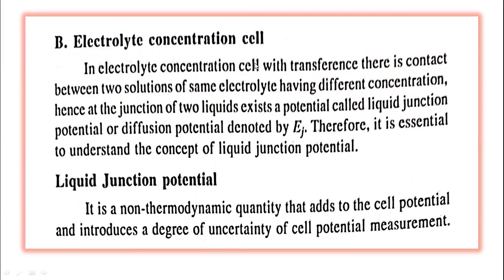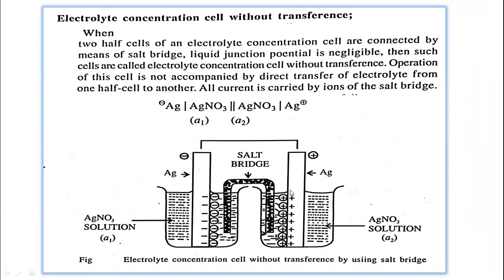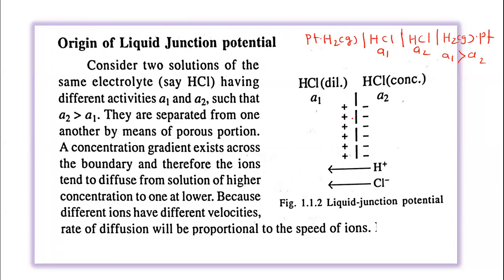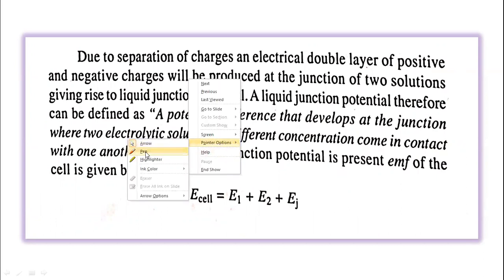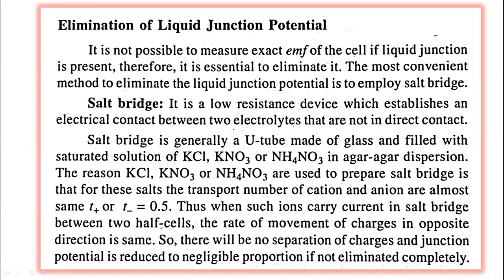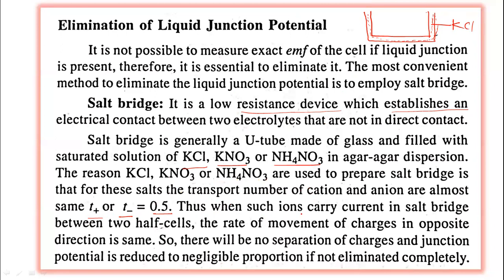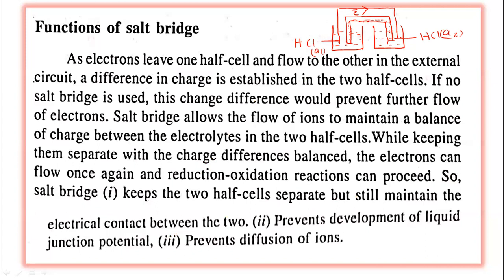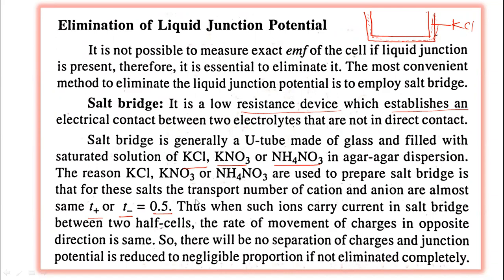Liquid Junction Potential & Elimination of liquid junction potential using salt bridge